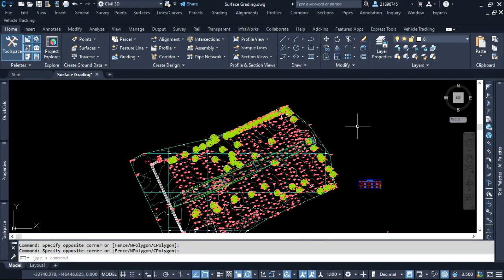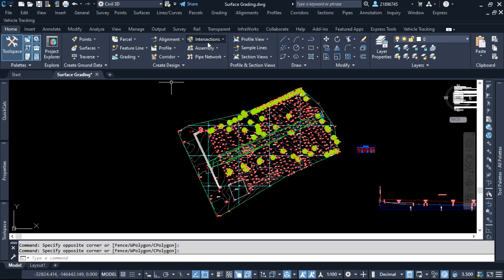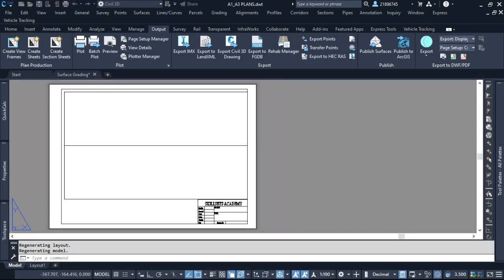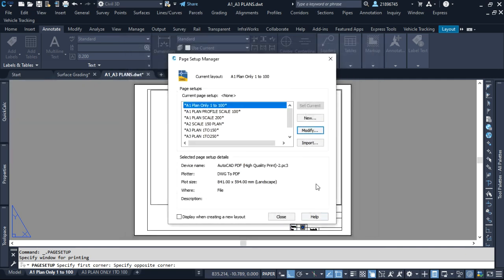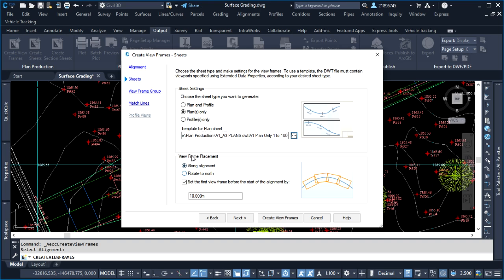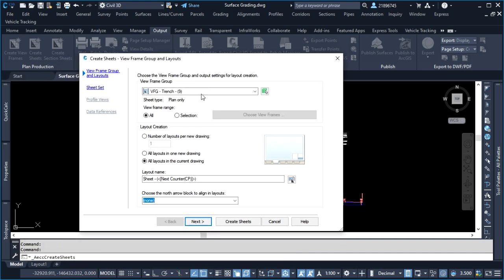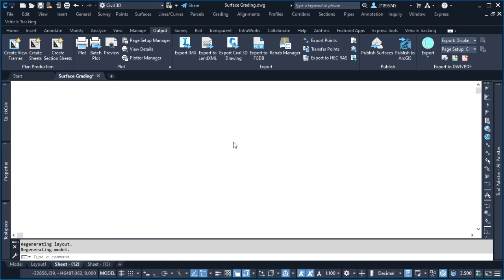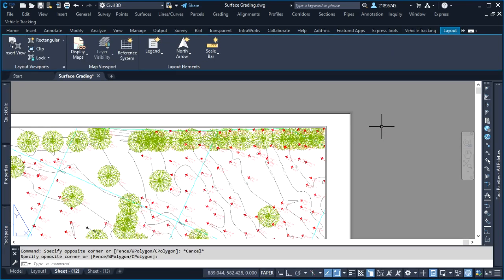Civil3D SHEETMAP PLAN PRODUCTION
This is a step-by-step process on how to plot topographic maps on civil 3d Layout interface.